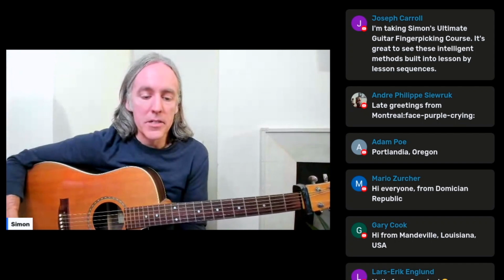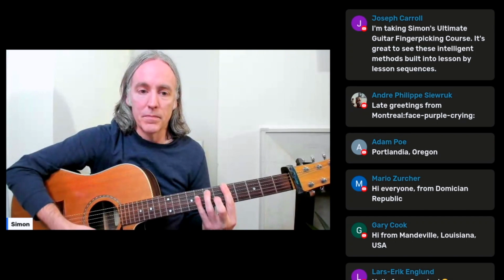The CHORD Your Playing Has Been Missing [SECONDARY DOMINANTS]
In this video, you learn how to play and create music using secondary dominant chords on guitar.

Some of the greatest songs ever written have used secondary dominant chords in very effective ways.

The concept of secondary dominant chords is simple but extremely effective.

Instead of sticking strictly to diatonic harmony (ie. only playing chords that belong to the key), secondary dominant chords allow you to momentarily step out of the key to add great interest to the progressions you play.

In this lesson, I break down the concept of secondary dominant chords in detail, using the key of D major, running through each of the secondary dominant options you have in this key.

I then provide you with examples of dominant secondary chords songs including:

- For The Longest Time - Billy Joel
- Nobody Knows You When You Are Down And Out - Eric Clapton